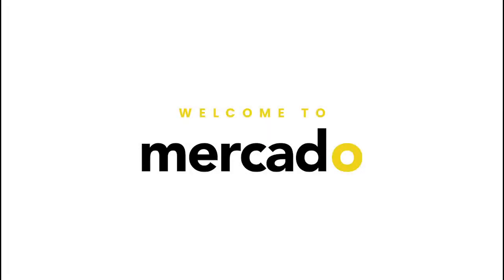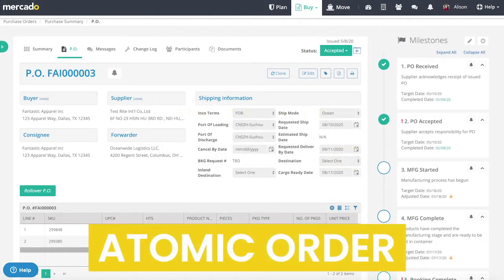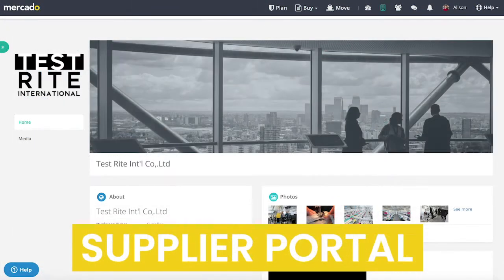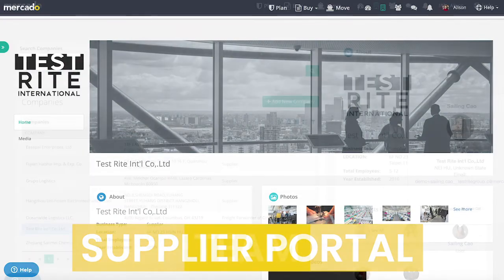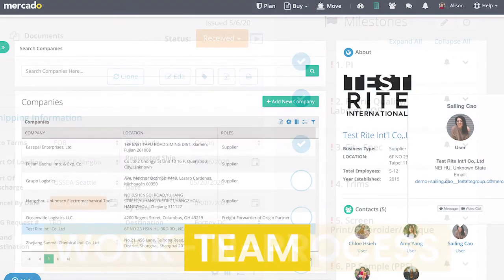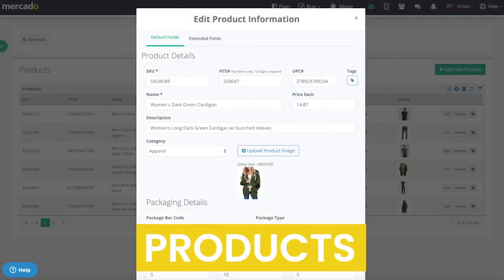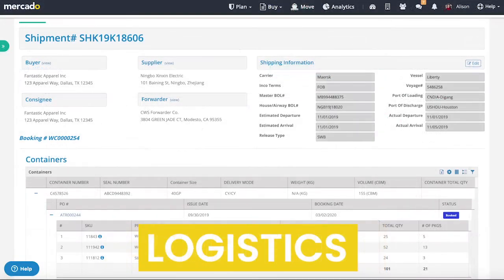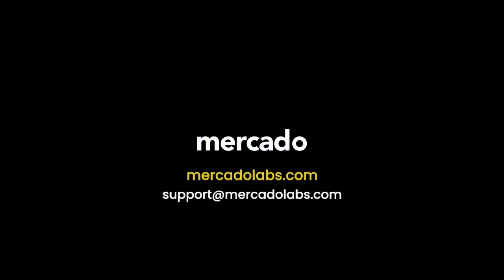Mercado | The Mercado Difference | Platform Demo [HIGHLIGHTS]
Importing can be expensive, complex, and time consuming. The Mercado platform can help. Improve your operations, lower your risk, and save money with Mercado.

Built by importers, for importers, Mercado brings order to your imports.